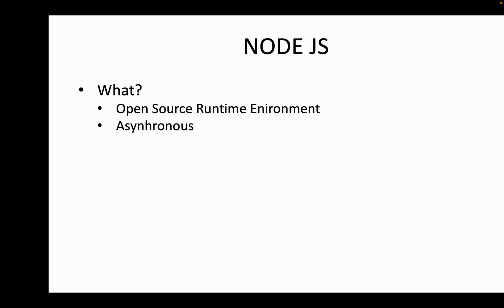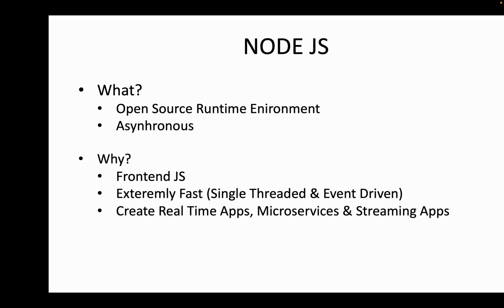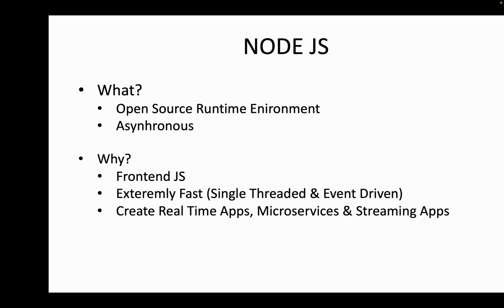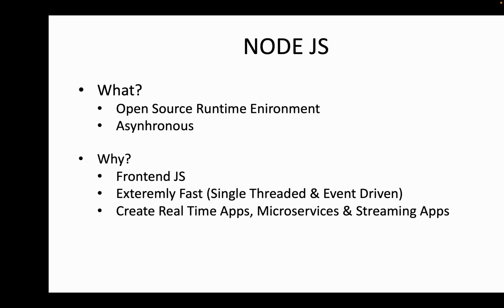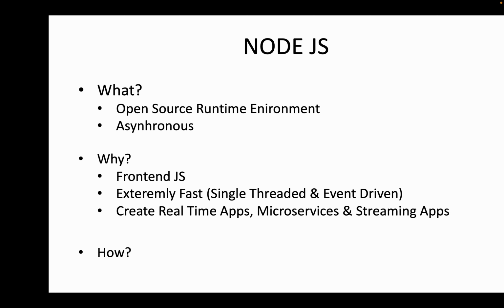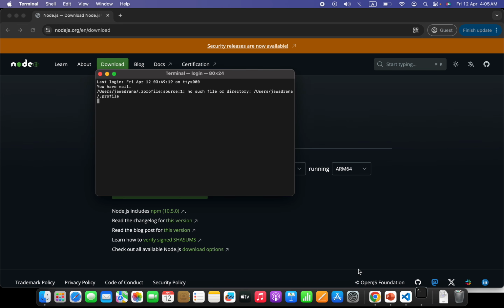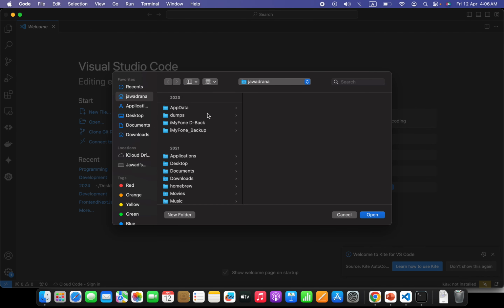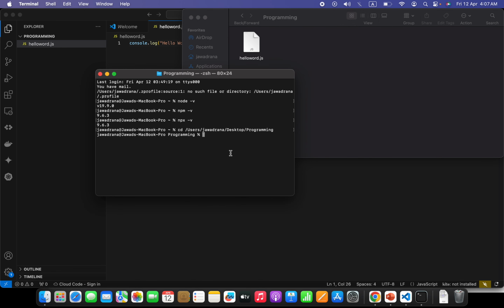Node js Tutorial for Beginners - 1 - Introduction (English)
Welcome to a brand new tutorial series on NodeJS.

Node.js (often abbreviated as Node) is an open-source, cross-platform JavaScript runtime environment that executes JavaScript code outside of a web browser. It allows developers to use JavaScript for server-side scripting, enabling them to build scalable and high-performance applications.

Here are some key points about Node.js:

JavaScript Runtime: Node.js is built on the V8 JavaScript engine, which is the same engine that powers Google Chrome. This allows Node.js to execute JavaScript code efficiently and with high performance.

Event-Driven Architecture: Node.js uses an event-driven, non-blocking I/O model, which makes it lightweight and efficient for handling concurrent operations. This architecture is particularly well-suited for building real-time applications like chat apps or streaming services.

NPM (Node Package Manager): Node.js comes with npm, a package manager that allows developers to easily install and manage dependencies for their Node.js projects. npm hosts a vast ecosystem of open-source libraries and tools that can be used to extend Node.js functionality.

Server-Side Development: One of the primary use cases for Node.js is server-side development. Developers can use Node.js to create web servers, APIs, microservices, and other backend services using JavaScript.

Full-Stack JavaScript Development: With Node.js on the backend and frameworks like React or Angular on the frontend, developers can create full-stack JavaScript applications, sharing code and expertise between the client and server sides.

As for "Node HS," it's possible you might be referring to something specific. If you meant something other than Node.js, could you provide more context or clarify?